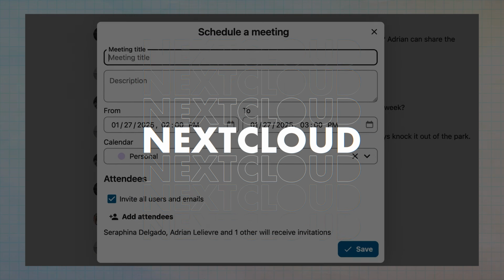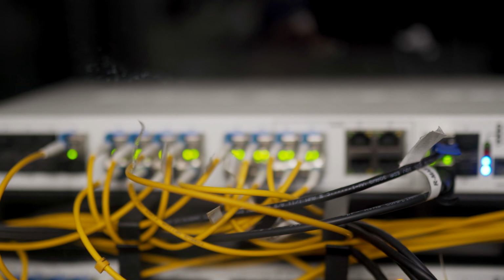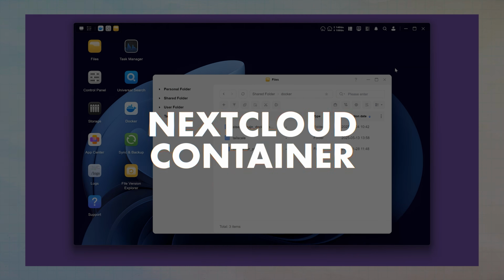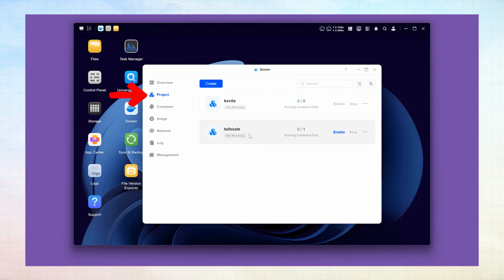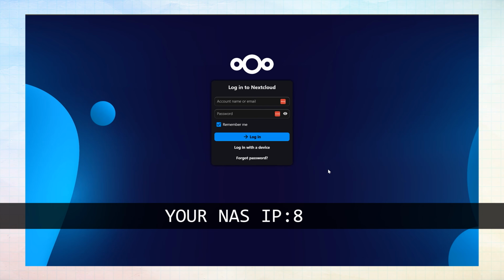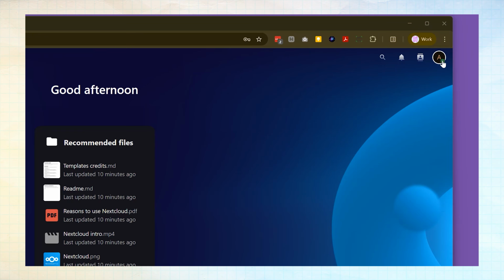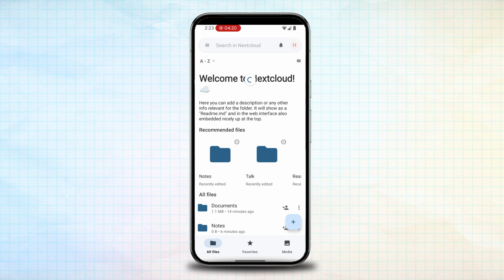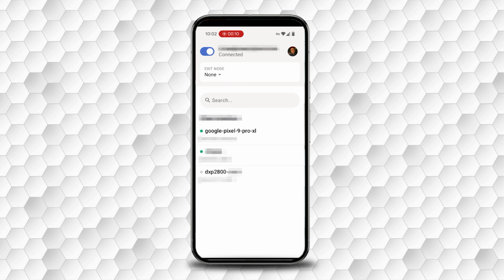My First NAS: Nextcloud Set-up Guide - 2026 Update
00:00 - Introduction to Nextcloud
01:39 - Setting up Docker
02:17 - Setting up the Nextcloud Container
04:38 - Overview of Key Improvements
05:42 - Connecting the Nextcloud app
06:22 - Nextcloud remote access and Tailscale